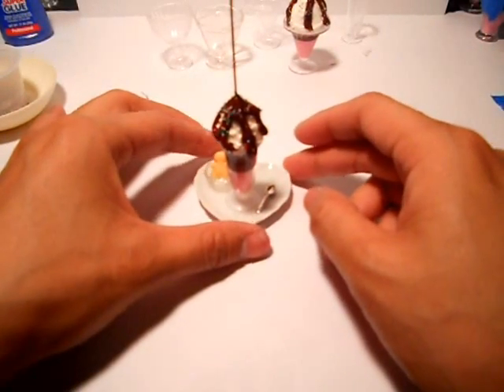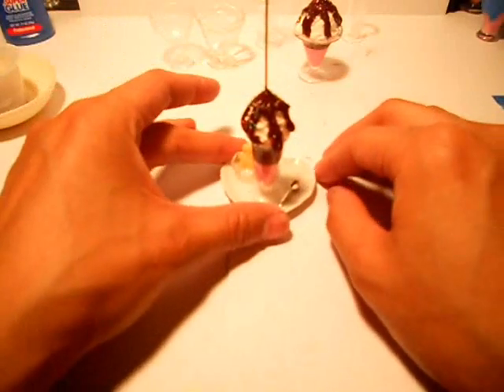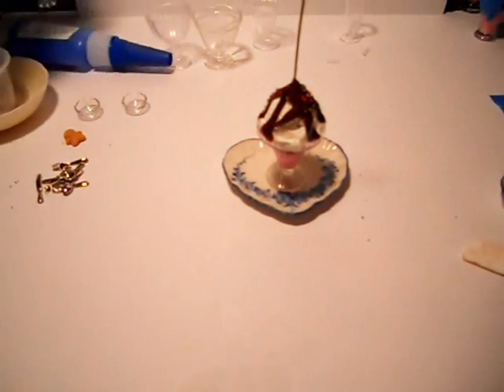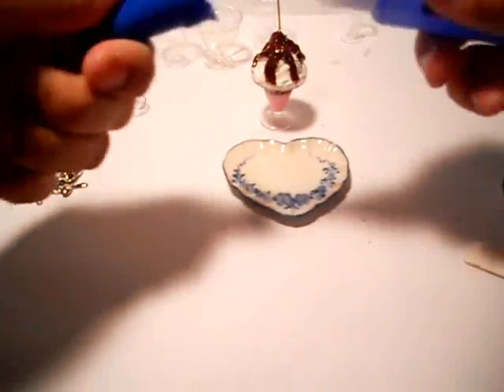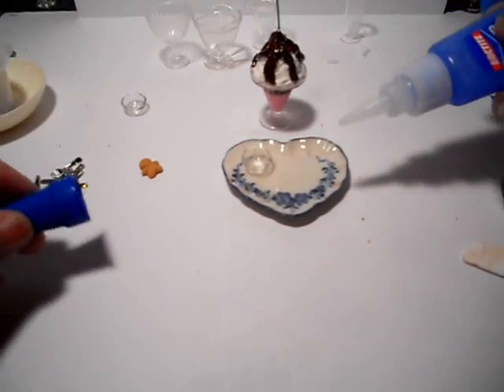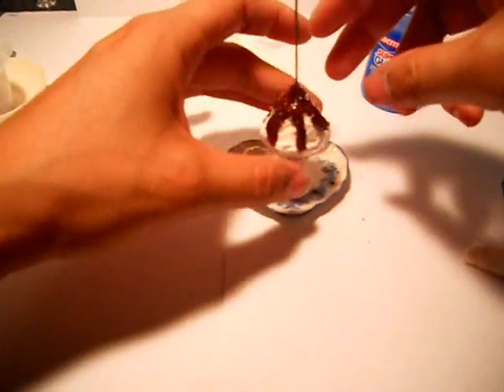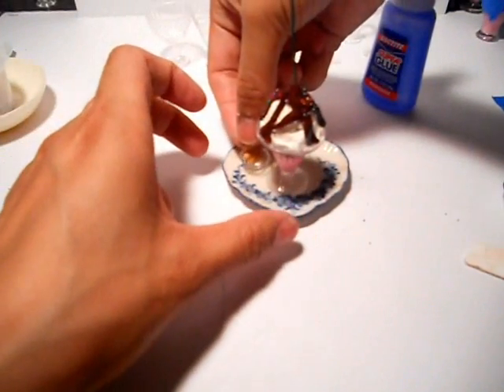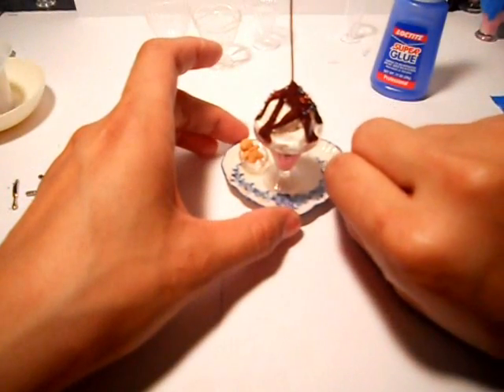DIY Crafts How to Make a Mini Card or Picture Placeholder Part 2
This is a short tutorial on making a mini Card Holder or Place setting in 2 Parts.
You will need:
-Mini Glue Sticks
-Mini Glue Gun
- Miniature Cups, plates, and silverware
-Whip Cream Clay
-Faux Sprinkles
-Floral Wire
-Super Glue
You can find many different types of Sundae cups and other items like: flexible molds, polymer canes, air dry clays and other Ultra kawaii Items in my online stores and my Etsy store Happy Crafting! If you enjoyed this video please rate us.